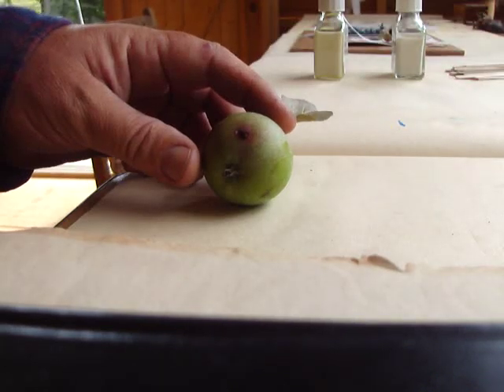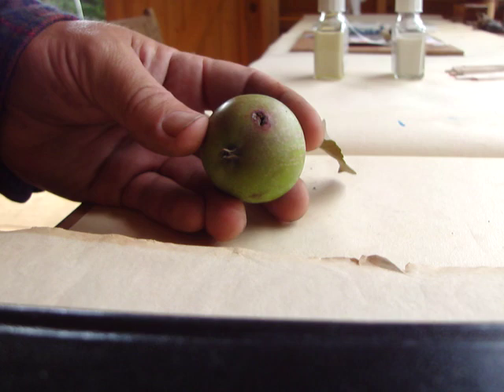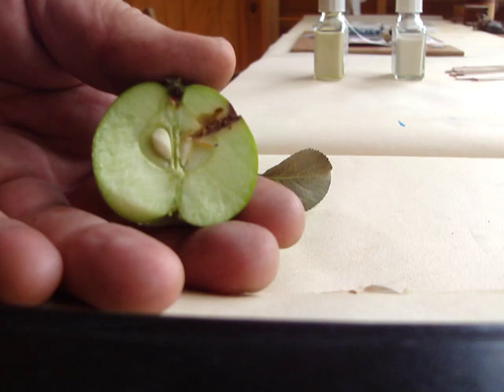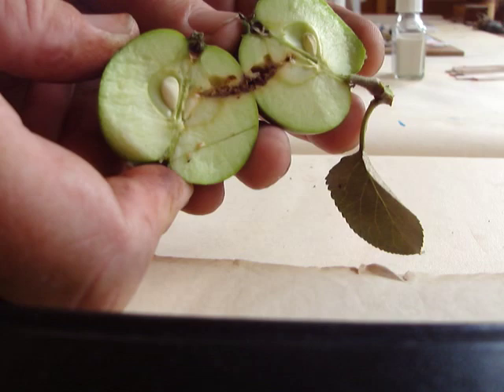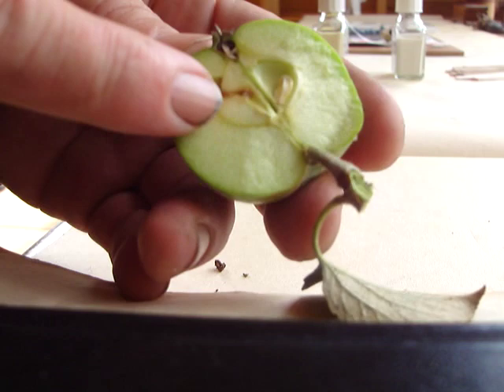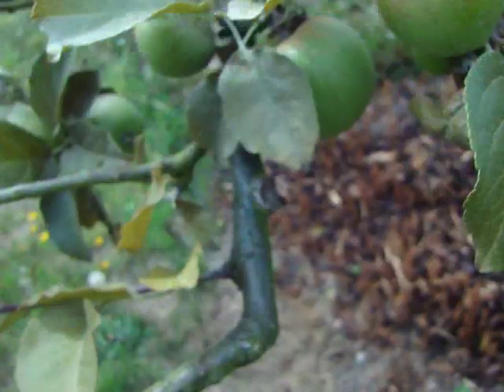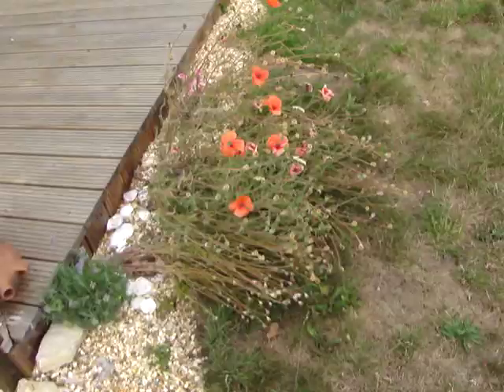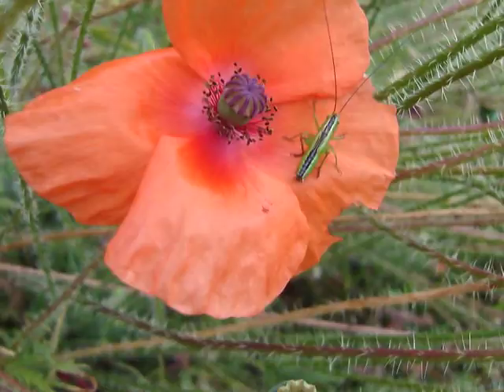Codling moth apple maggot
This is one of the half a dozen pests which left to itself is capable, in a bad year, of destroying 100% of the apple crop. Removing and destroying affected fruits can minimise infestation for the following year, pheremone traps placed in the trees in mid to late May (northern hemisphere) reduce the number of male moths, but mainly act as an indicator to show you when to spray insecticide. As I say, this year we did not spray as there were very few moths showing in the traps and because we are suffering heavily under apids and red spider mites.

Our best defence against RSM, which are not touched by most sprays,  is ladybirds. If we sprayed against the codling moths the beneficial ladybirds will become 'collateral damage'. Its hard. We are waiting and hoping and removing as many damaged apples as possible. Lets hope if any maggoty apples get through our quality control, customers will be understanding!